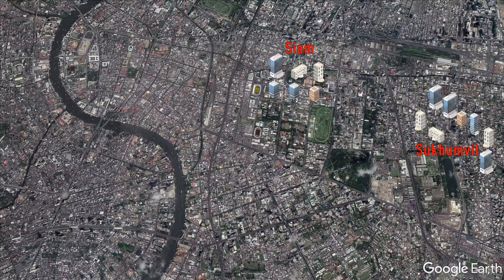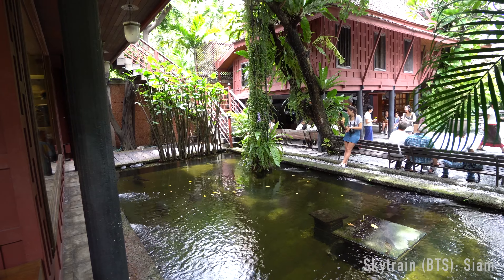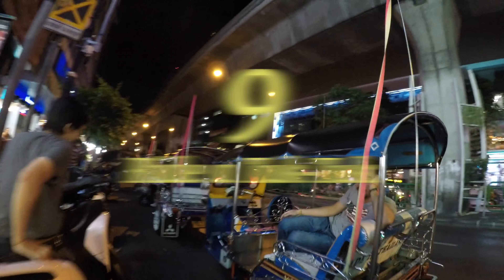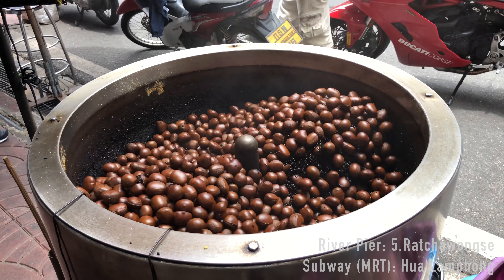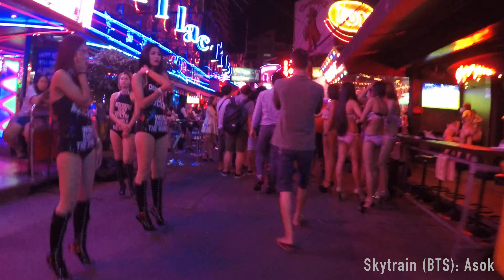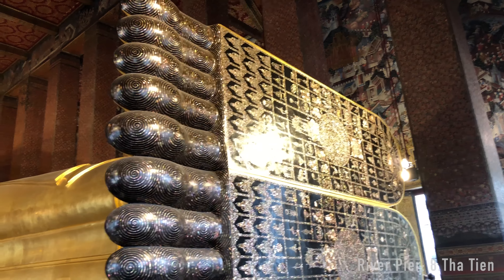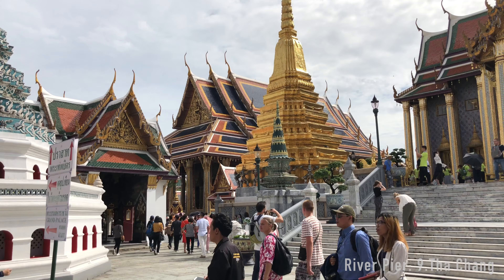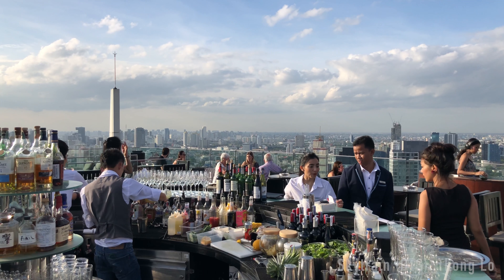BANGKOK - Top 12 Activities, and how to get there (4K)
An informative overview of Bangkoks top 12 activities and how to get there.